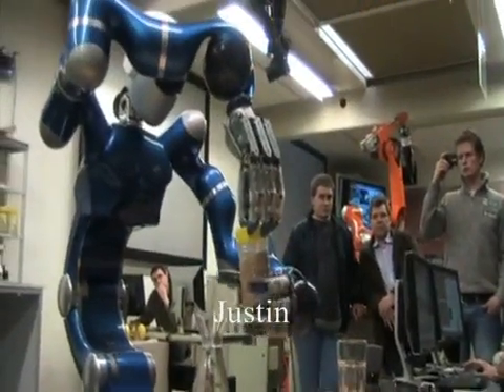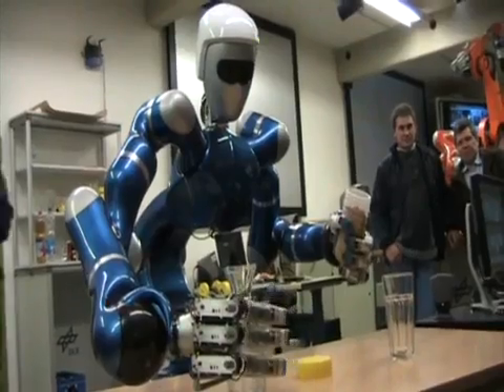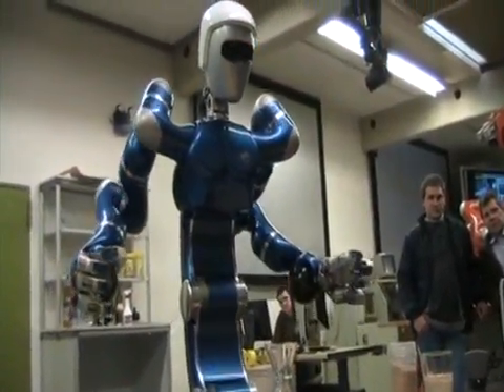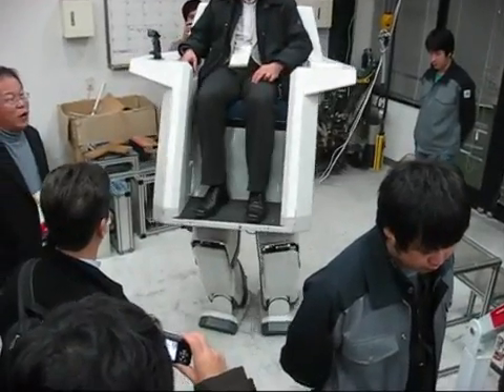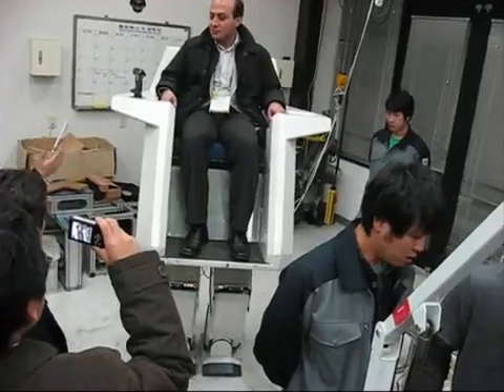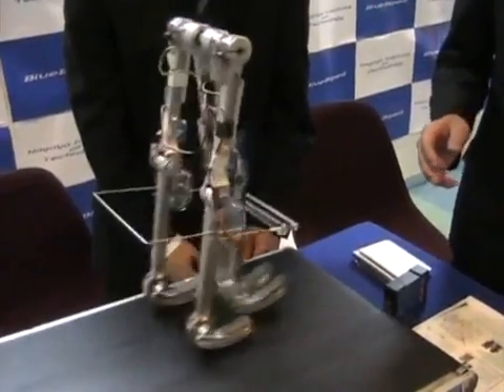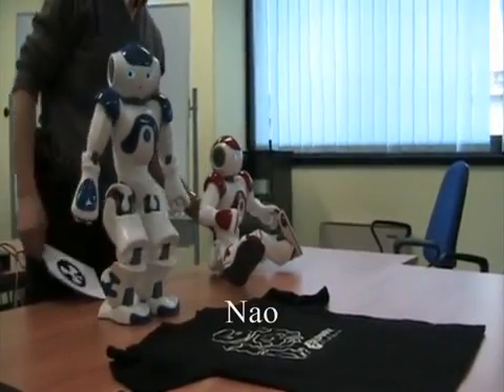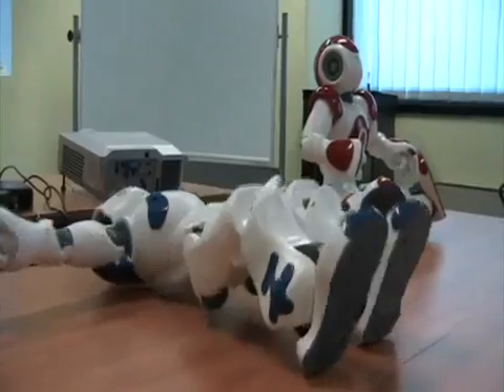ROBOTS MODERNOS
se puede ver una variedad de robots modernos.